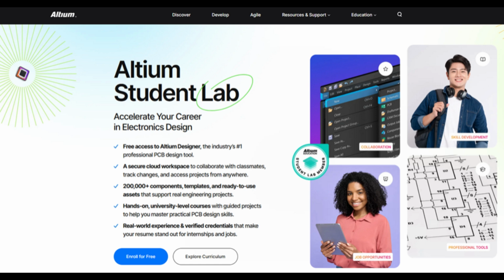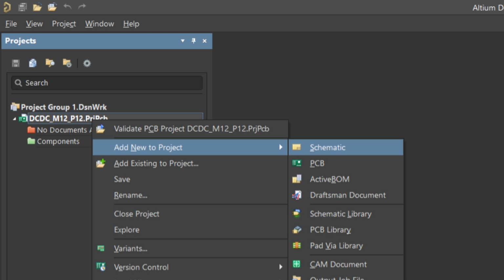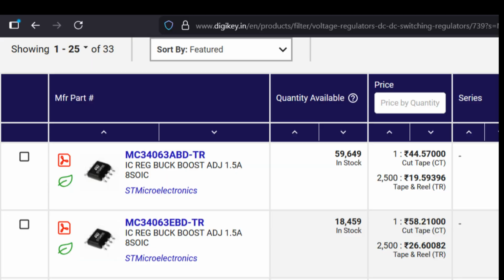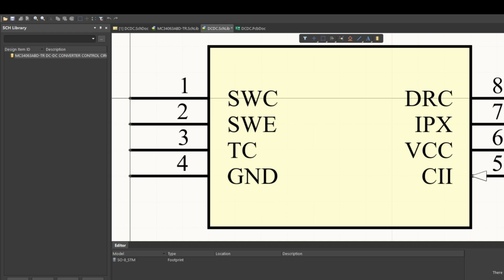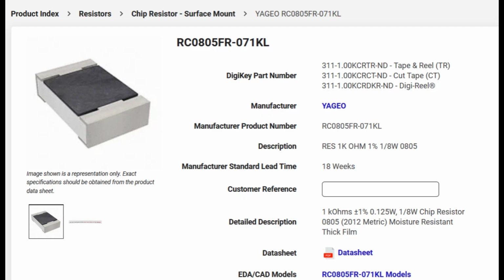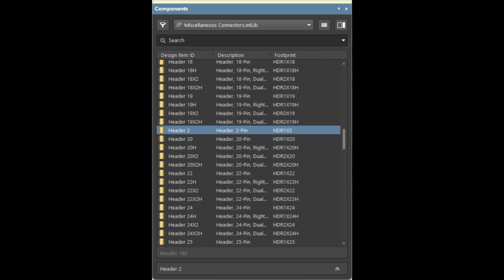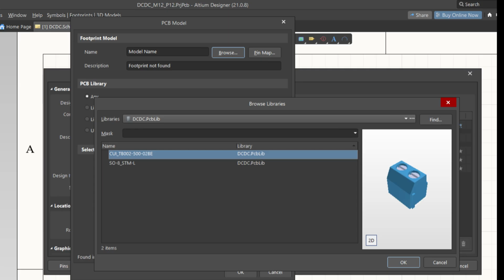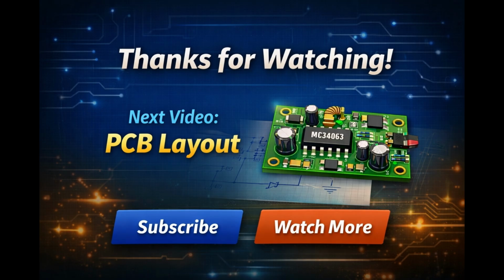From Schematic to Gerber in Altium - Simple DC DC Converter Project - Part1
In this video, we walk through the schematic design process of a practical ±12 V DC-DC converter using Altium Designer.

Rather than focusing only on software operations, the tutorial highlights a structured design workflow — including project setup, schematic creation, component selection, library usage, symbol and footprint management, wiring techniques, and schematic annotation.

The circuit example is based on the widely used MC34063 switching regulator, making the design both simple and relevant for real-world applications.

This video is intended for students, hobbyists, and engineers who want a clear understanding of how a professional schematic is developed inside Altium Designer.

In the next video, we will move to the PCB layout stage, where the schematic will be translated into a manufacturable board design.